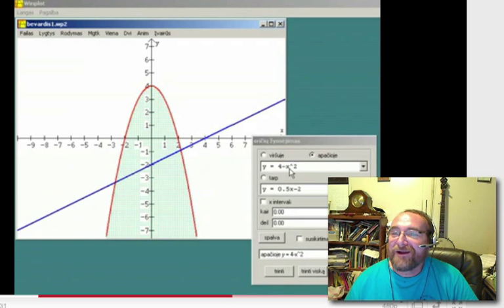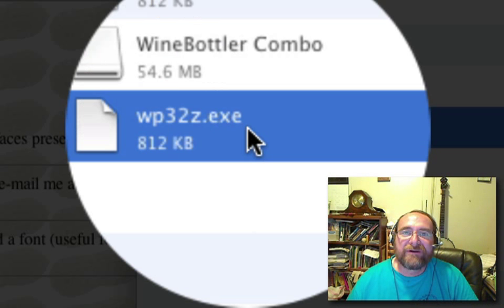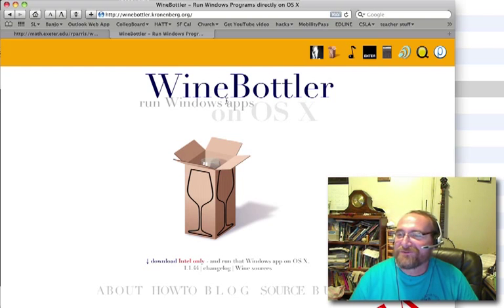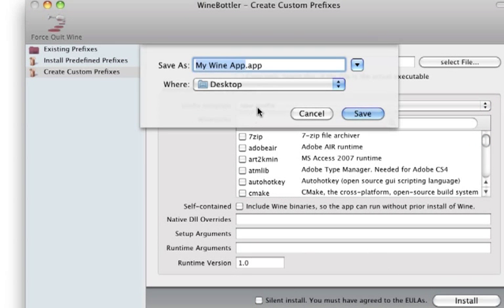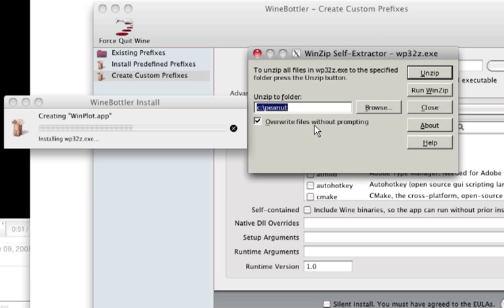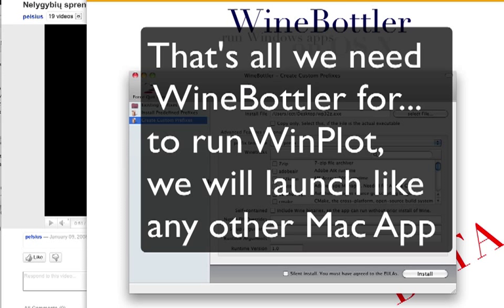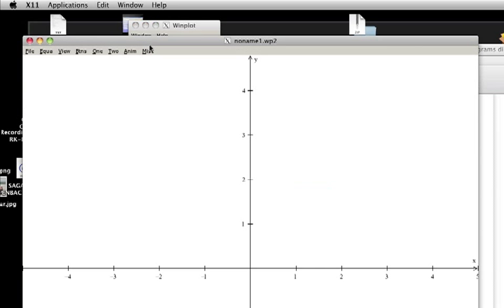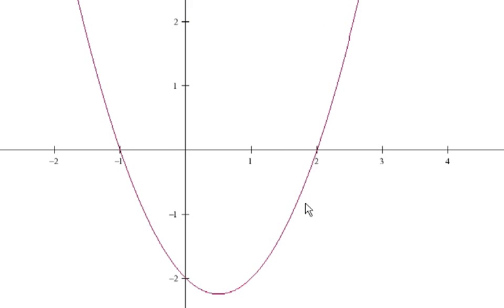WinPlotForOSX.mov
Run WinPlot on a Mac! WinPlot is a handy program like a TI graphing calculator for your computer.  I describe how to run this Windows appplication on a mac or other linux or unix based operating system. You may need to install X11---On Mountain Lion, X11 is replaced by XQuartz-- you can get it